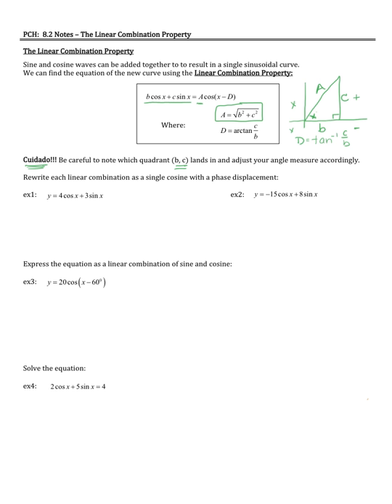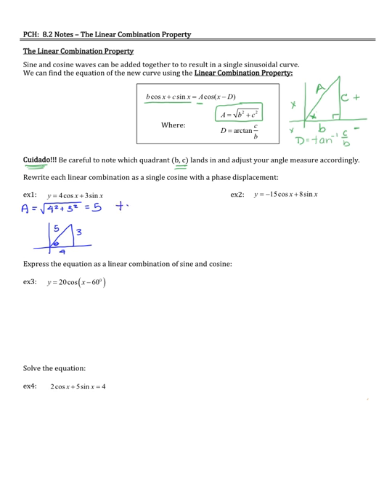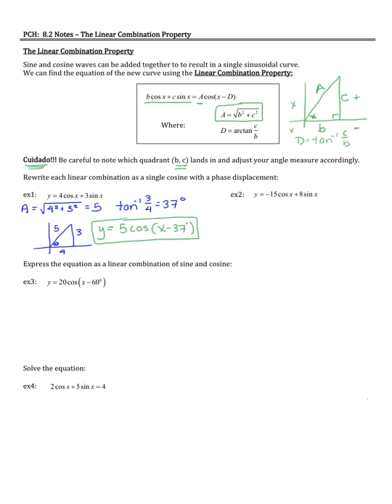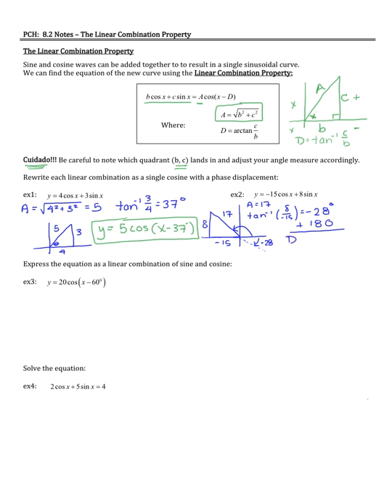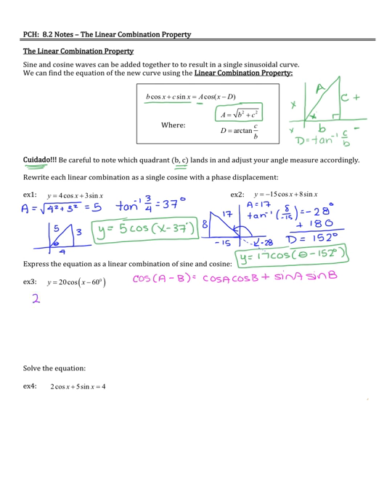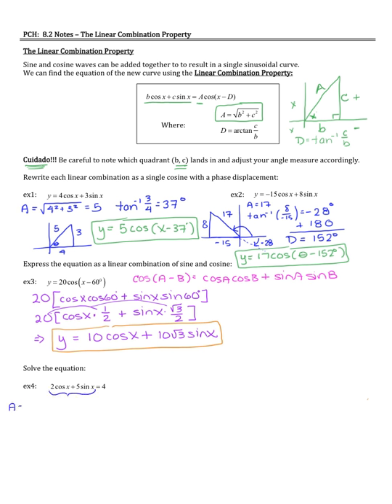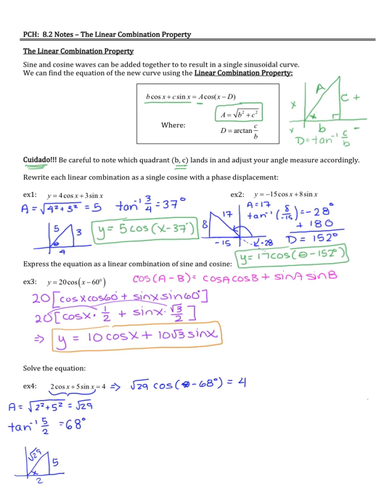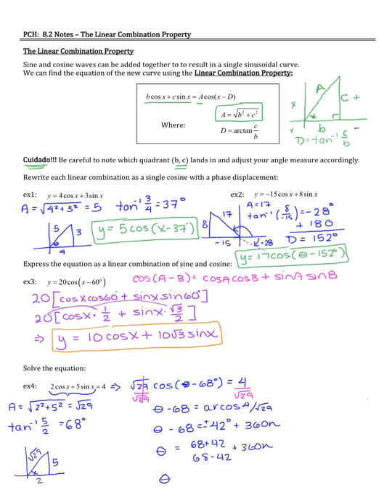PCH 8-2 Linear Combination - Notes